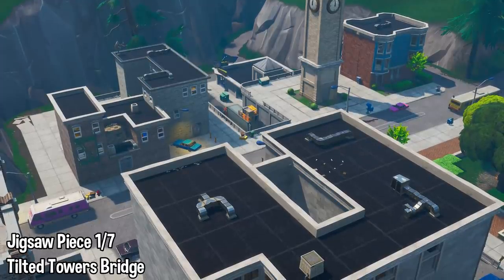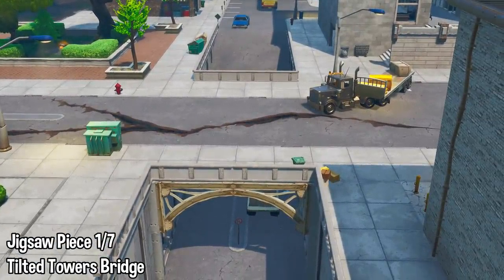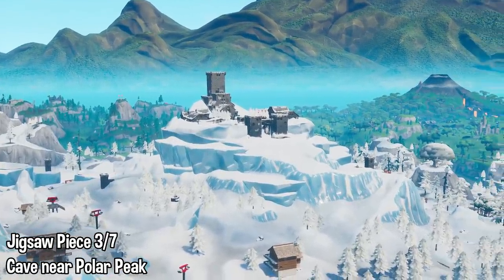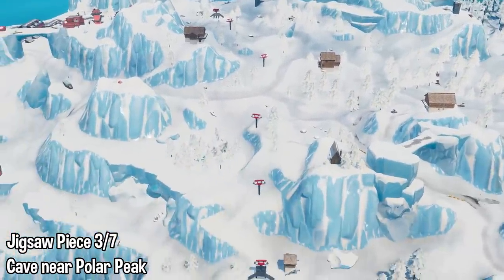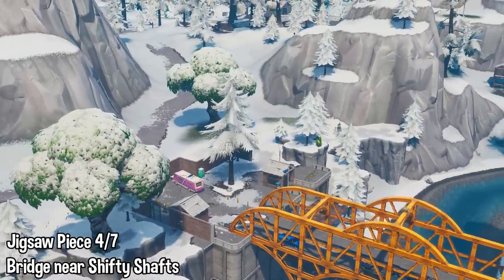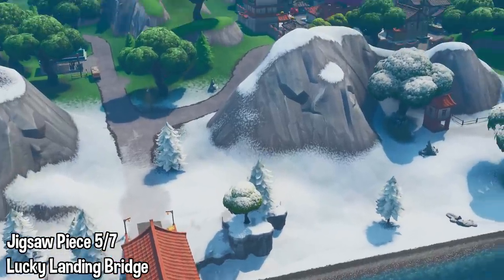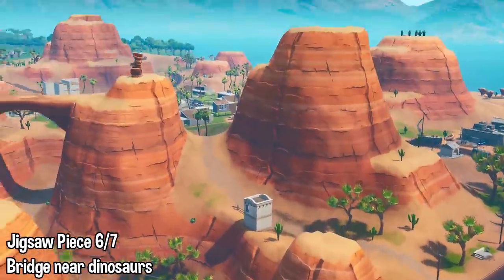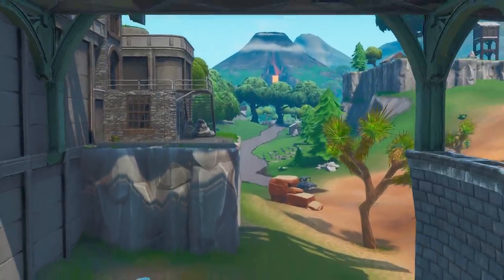"Search Jigsaw Puzzle Pieces under Bridges and in Caves" ALL 7 LOCATIONS! Fortnite Week 8 Season 8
Here are all locations for the 7 jigsaw puzzle pieces to complete "Search Jigsaw Puzzle Pieces under Bridges and in Caves" Week 8, Season 8 challenge in Fortnite Battle Royale!